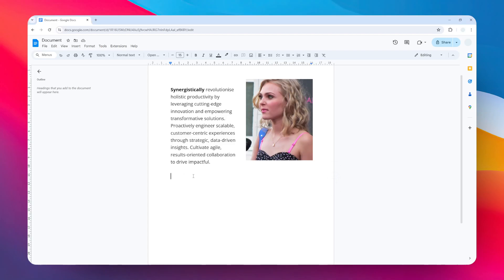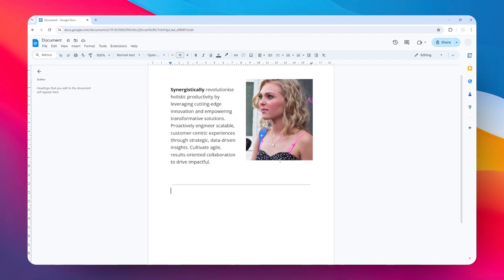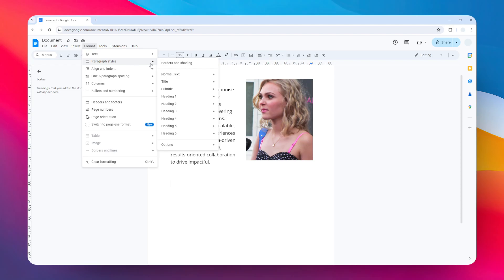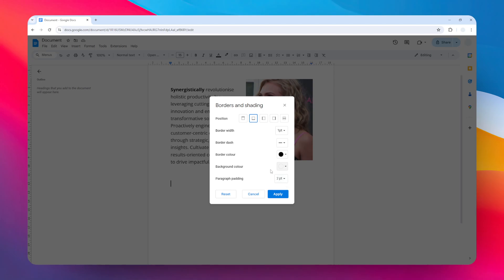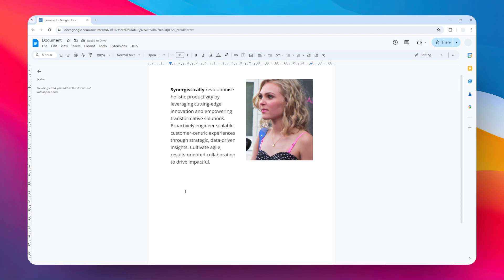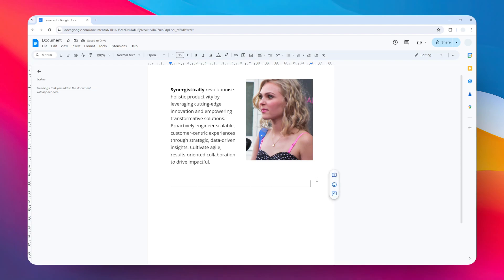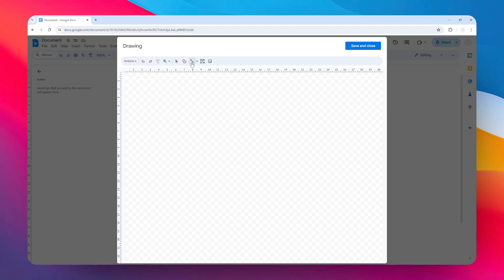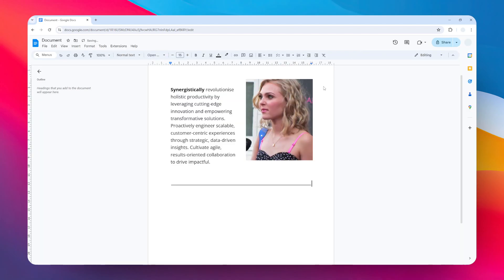How to Insert a Horizontal Line in Google Docs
👉 Learn how to quickly and easily insert a horizontal line in your Google Docs to visually separate sections and improve readability. This tutorial covers multiple methods to add horizontal lines and customize their appearance.